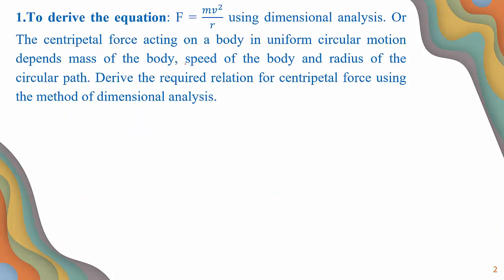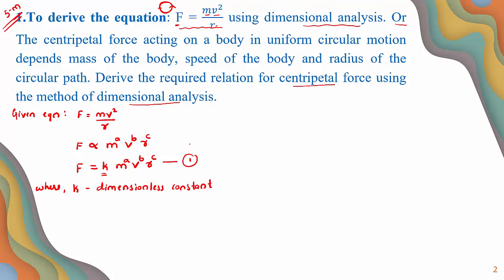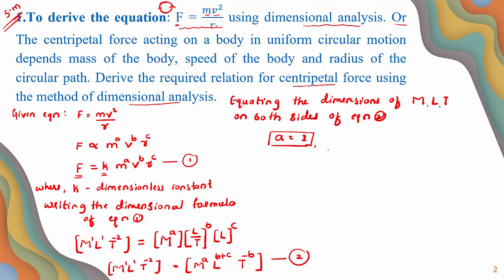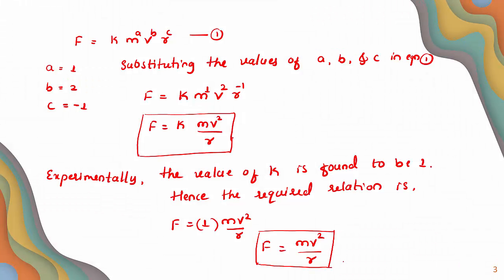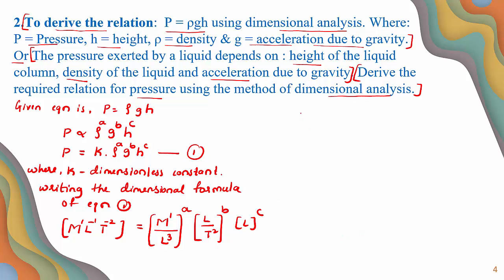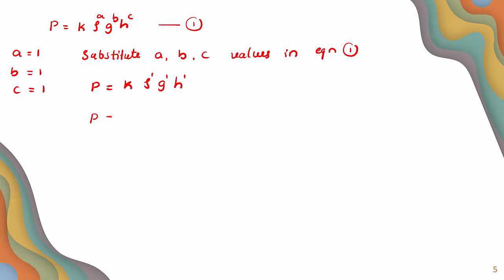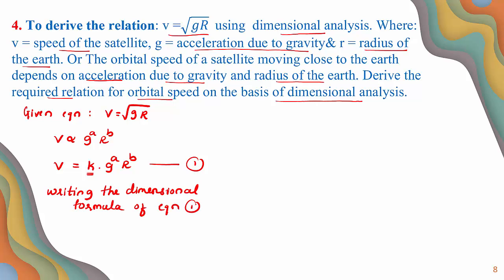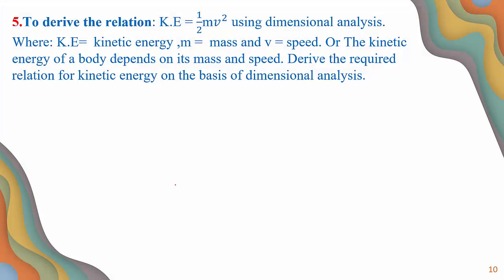Units And Measurement-23 | Examples on To derive the relation between different Physical quantities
Solved numerical problems on the application of Dimensional Analysis
(2) To derive relation between different physical quantities.